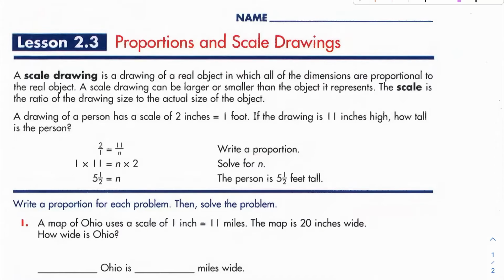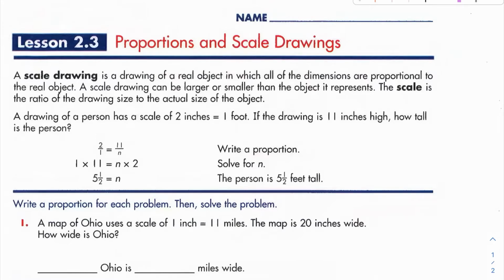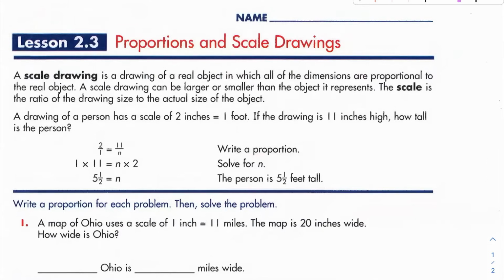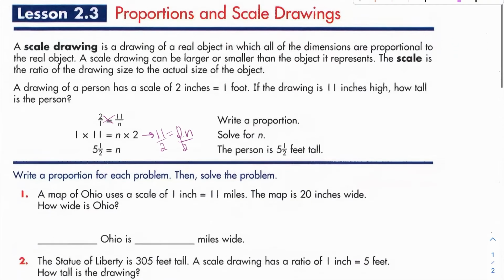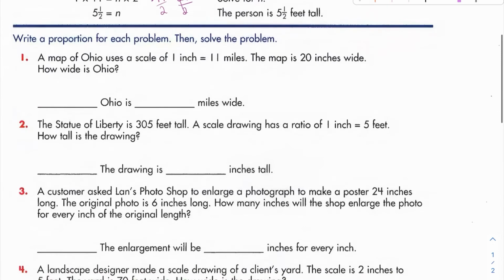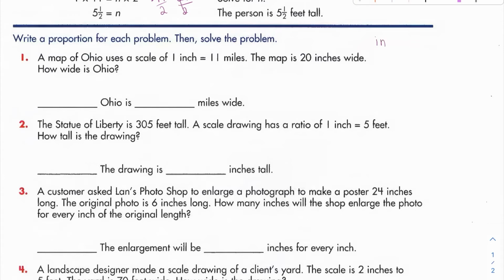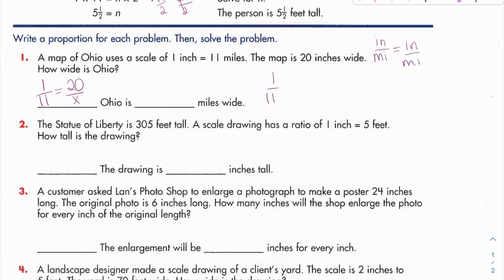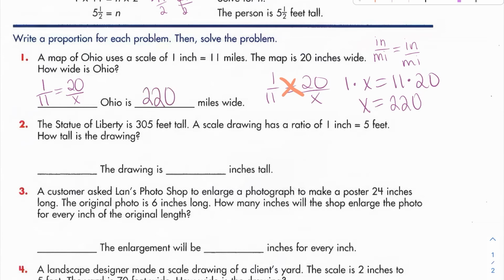Lesson 2.3 Proportions and Scale Drawings